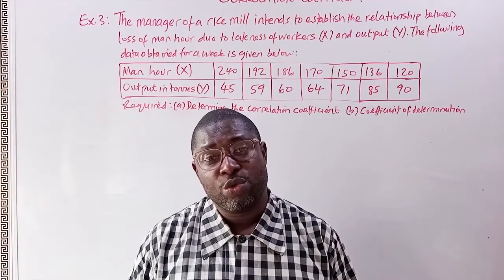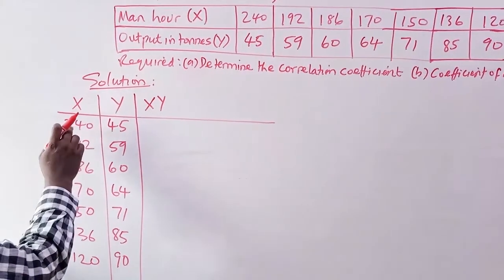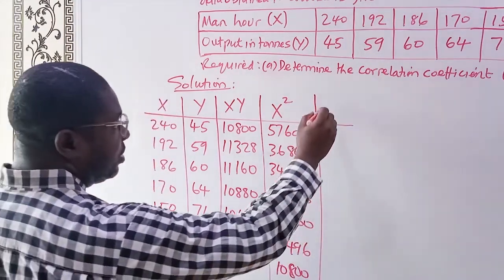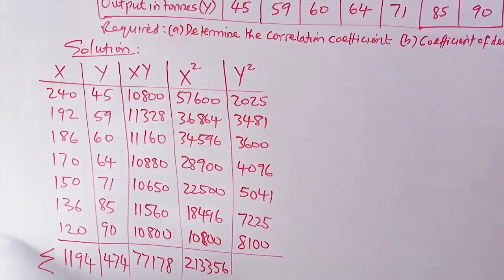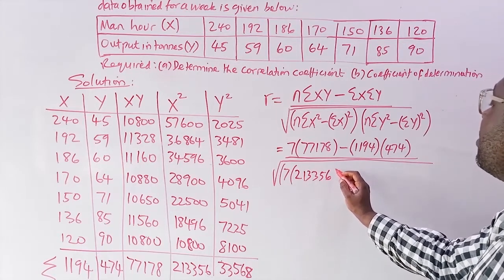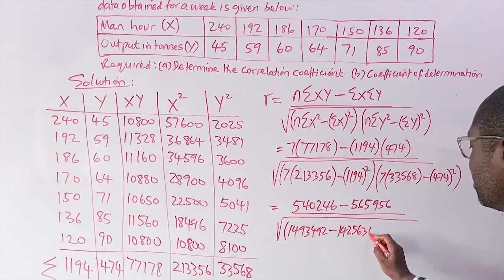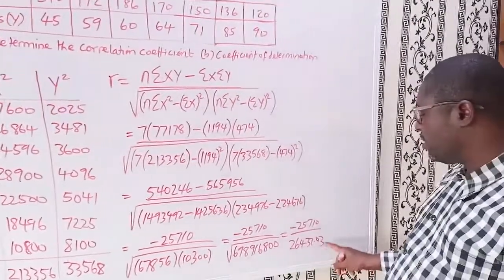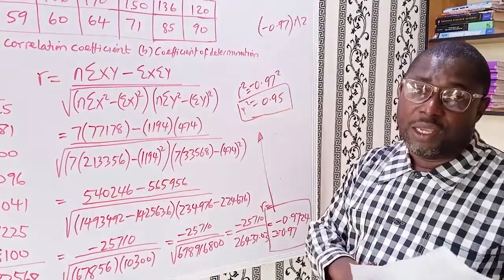Correlation Coefficient Example 3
Correlation Coefficient Example  3 with Dr CN Okolugbo